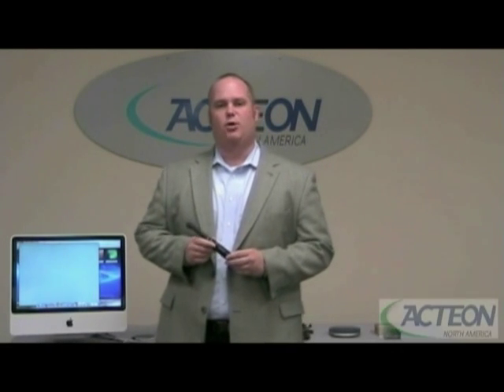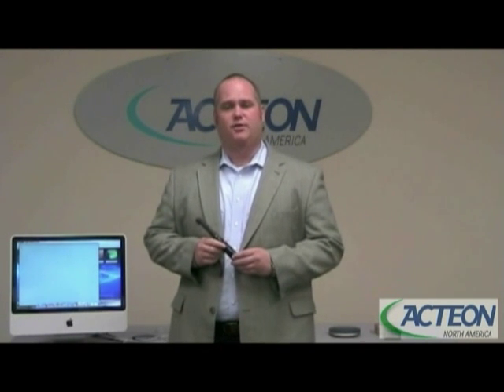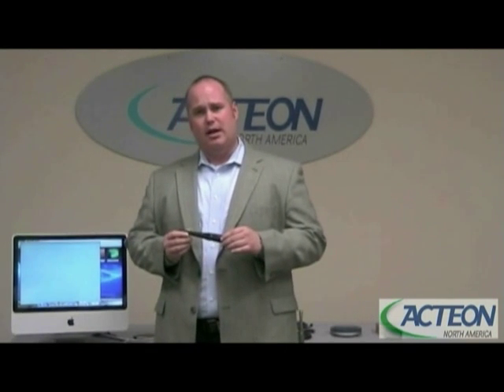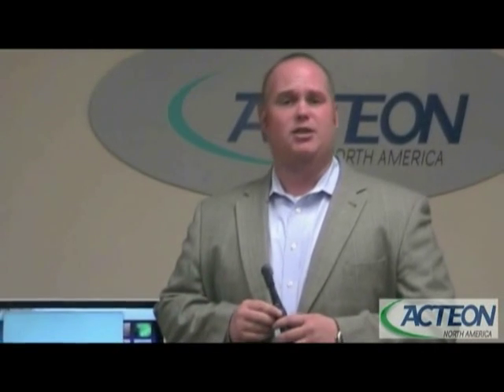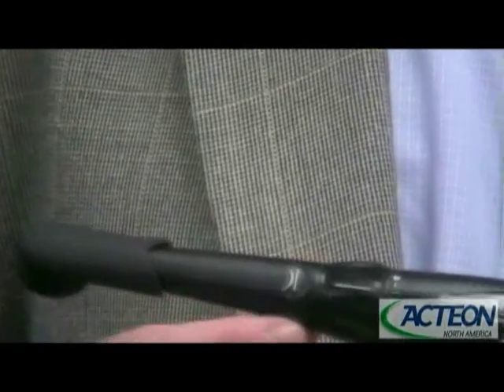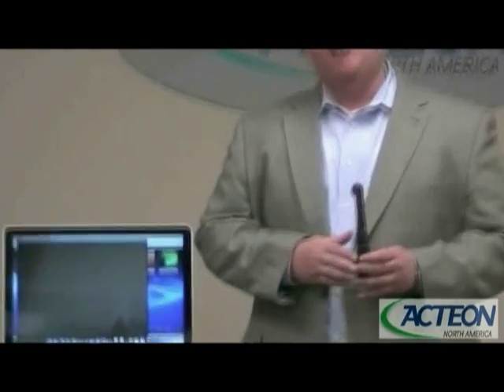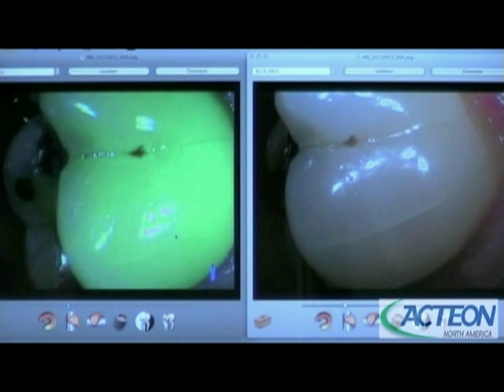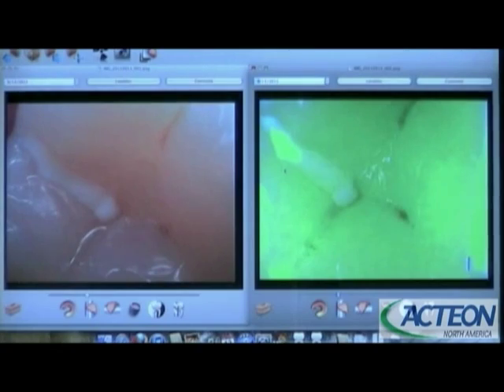SoproLIFE FEATURES AND BENEFITS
Tim Long explains the features, benefits and advantages of the SoproLIFE intraoral camera and caries detection device.